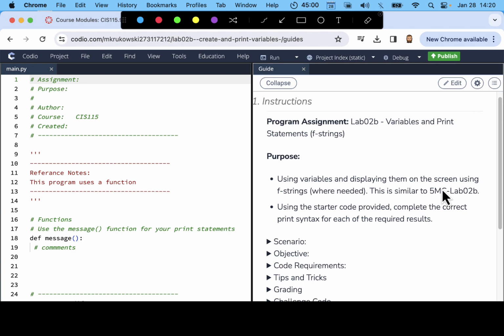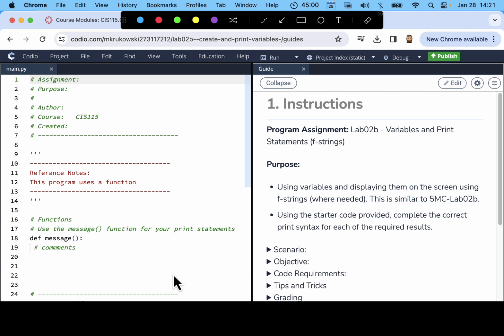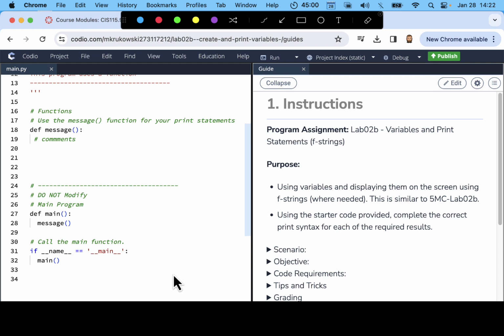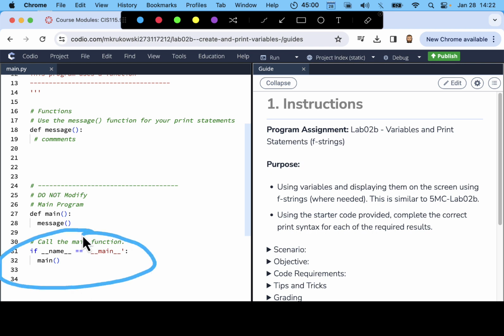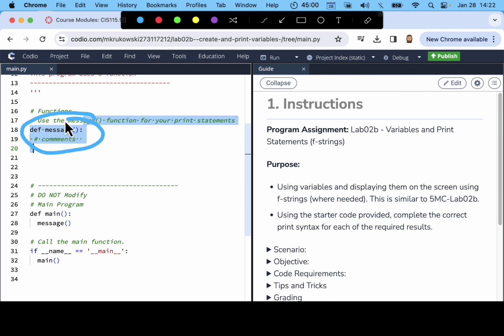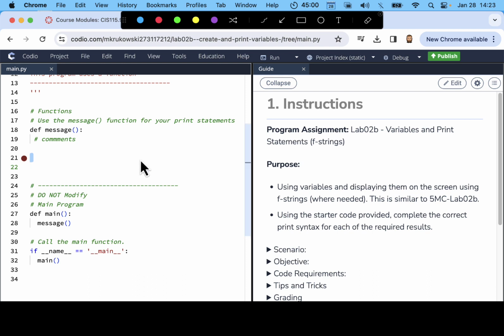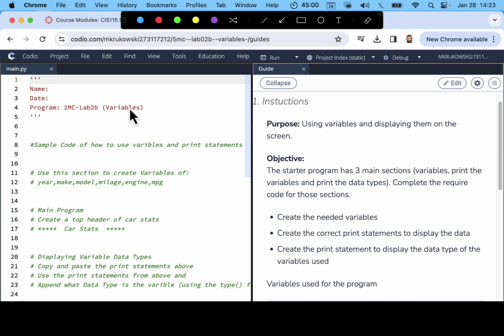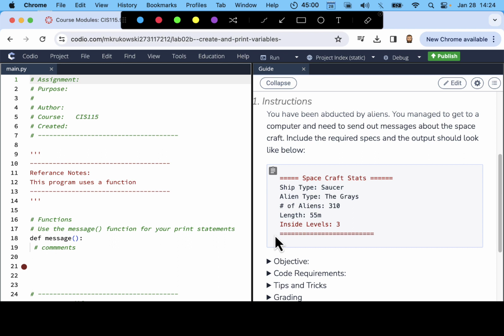Lab02b-Update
Update on the instructions of what and how you need to complete the lab